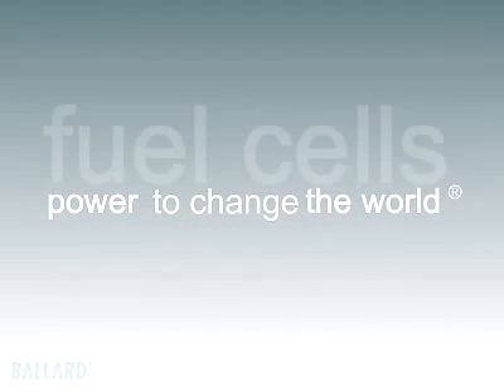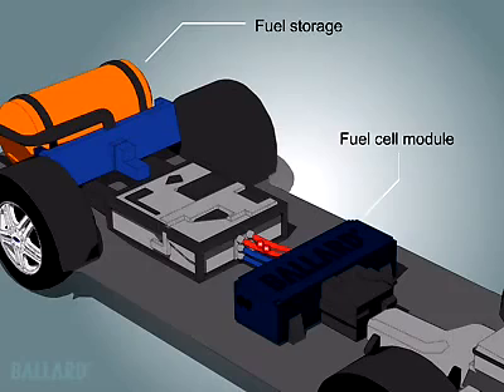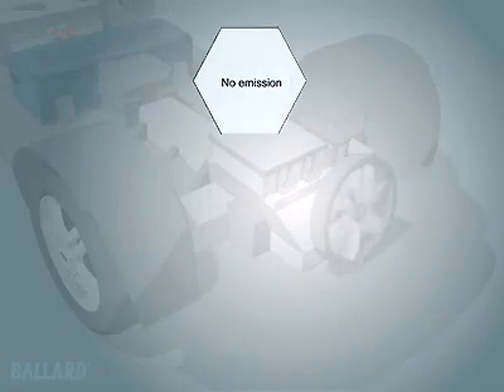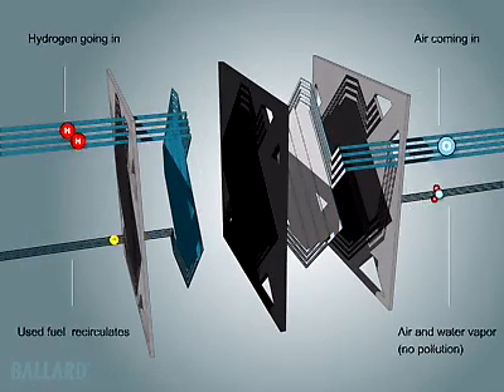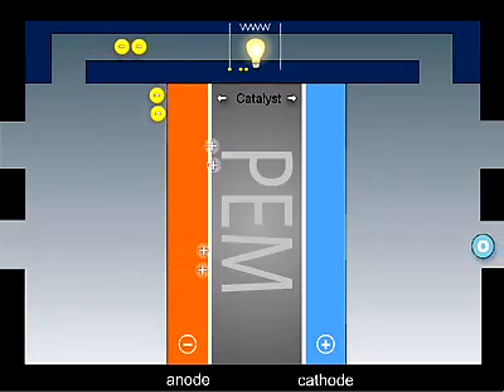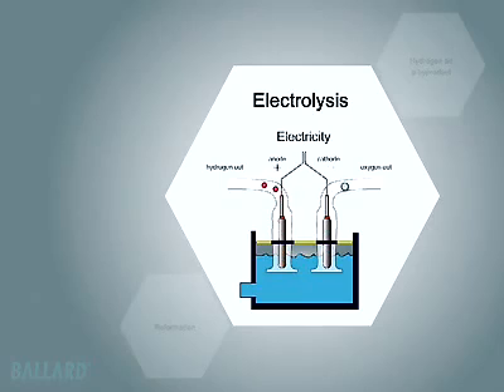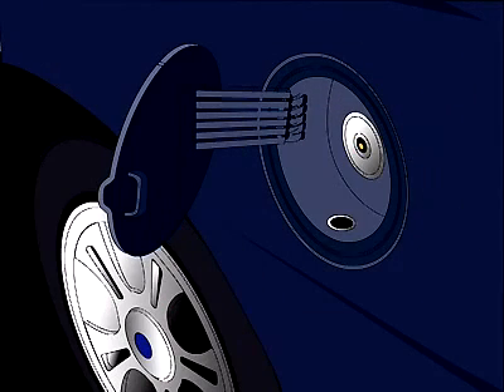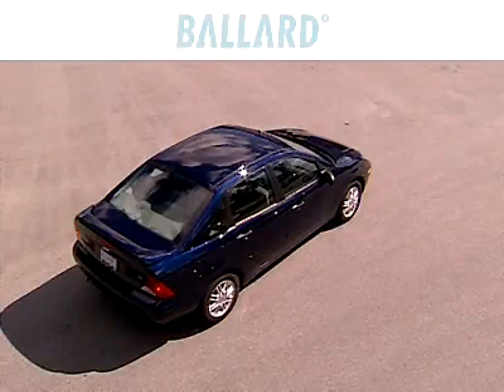الطاقة - صناعة خلايا الوقود الهيدروجيني (اصنعها)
لصناعة خلايا الوقود الهيدروجيني اضغط على الرابط التالي من الموقع اصنعها